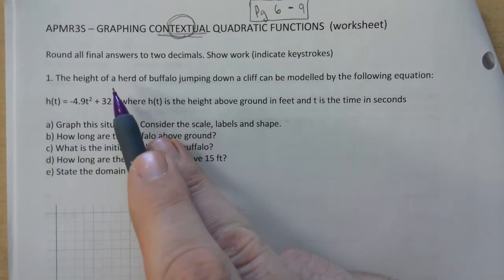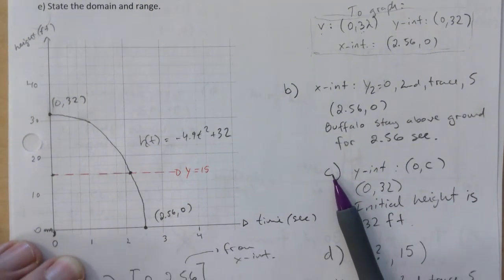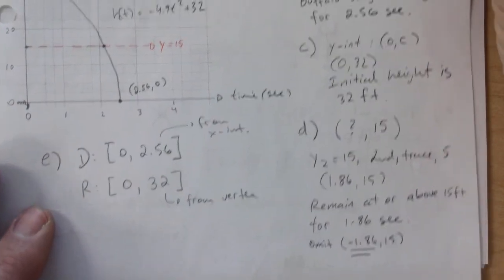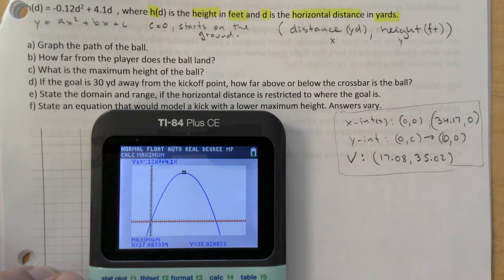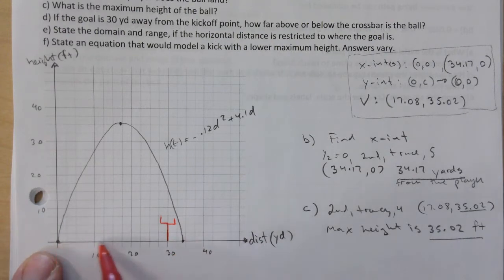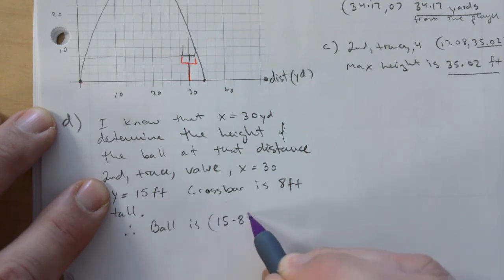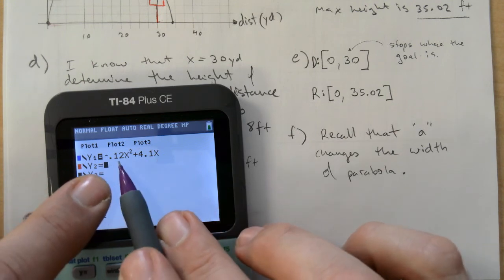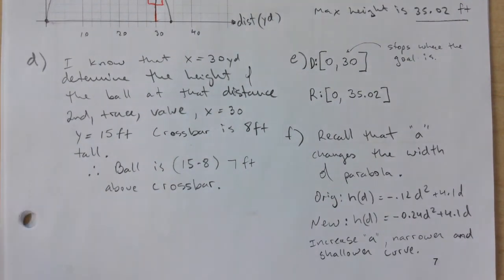APMR3S Ch 7 Quadratic Word Problems (PG 38-39)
Goes over the word problem questions on Pg 38 - 39 in the notes booklet.